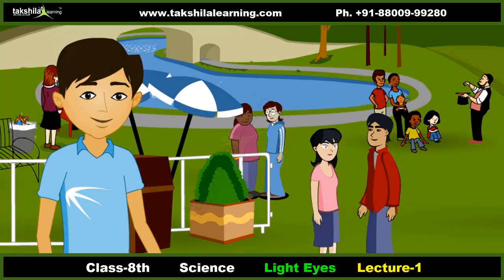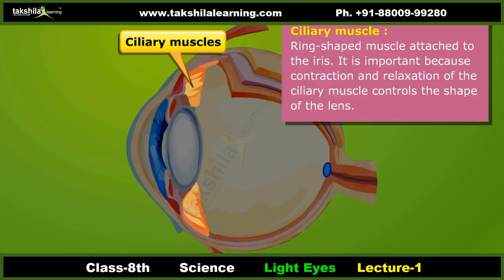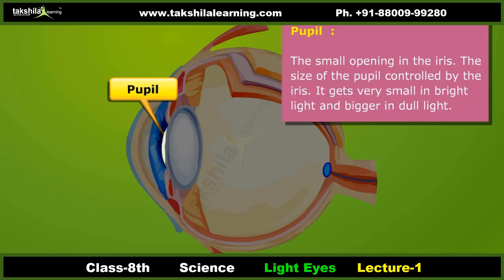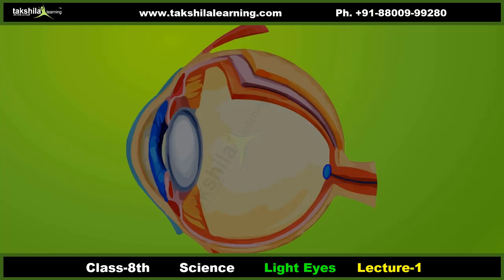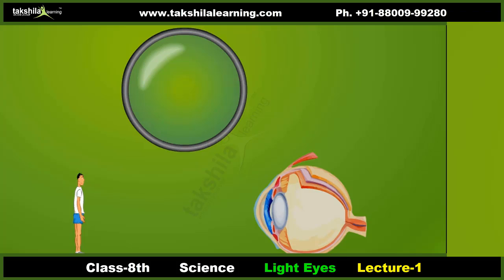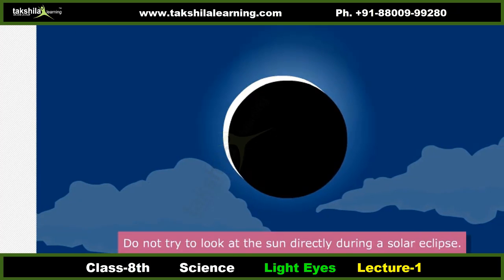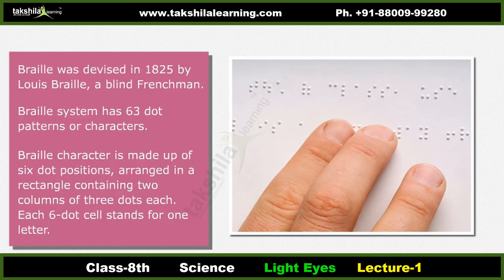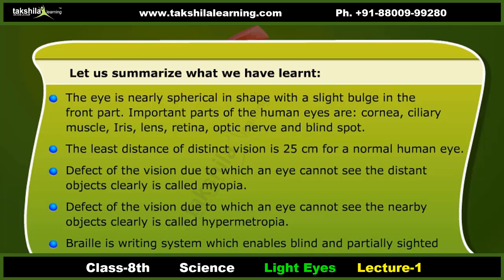Light Eye for Class 8 Science Video Lectures | CBSE and NCERT Solutions | Online and Offline Classes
CBSE Class8 Science Human eye structure - Light Eye Video Lectures with NCERT Solutions

Physics - Structure of the Human Eye - CBSE Class 8

“Periodic assessments and evaluations”

A structured course based on NCERT norms, the syllabus emphasizes imparting sound theoretical and practical knowledge of Crop Production and its Management, Microorganisms, Synthetics, Fibers And Plastics, Metals and Non-metals, Coal And Petroleum, Combustion And Flame, Conservation Of Plants And Animals, Cell Structure, Reproduction In Animals, Adolescence, Force And pressure, Friction, Sound, Chemical Effects Of Electric Current, Light, The Solar System, Pollution Of Air And Water are some of the topics which have been explored age appropriately. A complete package of class science notes with experiments according to CBSE/ ICSE exam syllabus.

“Develop a scientific attitude and explore the wonders of Nature.”

Coupled with the continuous periodic evaluations (formative and assumptive assessments) our study material package for your child would do wonders for honing his science aptitude, curiosity, and knowledge.

“Helping hand”
Takshila online tutor also brings to you various alternatives for the better understanding of NCERT solutions of class 8 science and science projects, models and experiments for class 8 with an aim, procedure, and analysis.

In this video following topics are included:-

class8th online class
online cbse class 8 science
light eye class 8
class 8 science video
class 8 online classes
laws of reflection of light
human eye
human eye structure
structure of the human eye
class 8
light eye
cbse
ncert solutions
structure of human eye
class viii science
class 8 light
class viii light
class 8 science
dronstudy
examfear
vedantu
meritnation
extra marks
takshila learning
trending videos